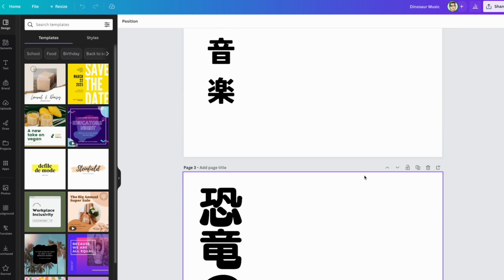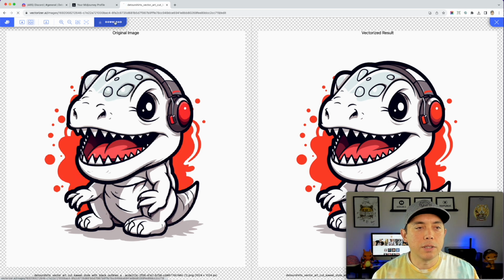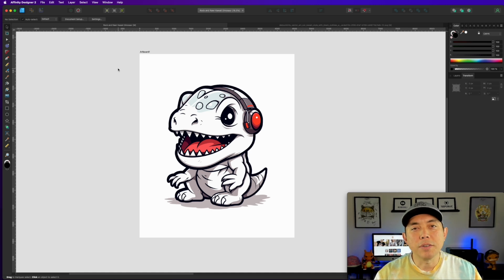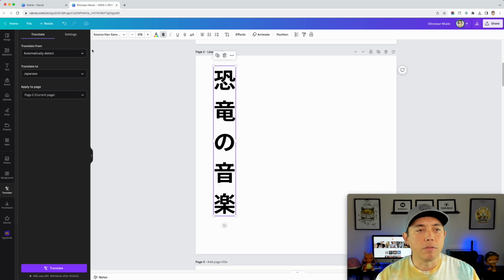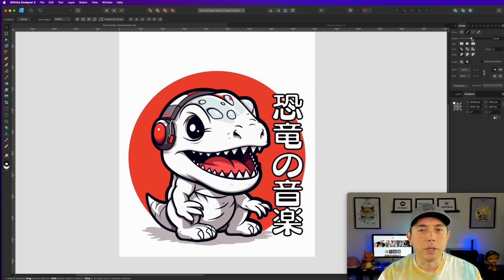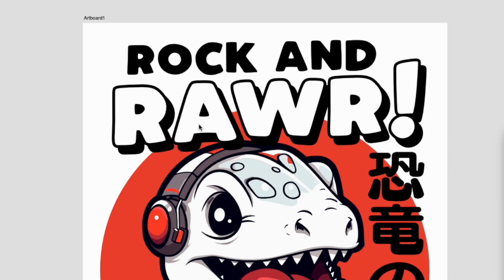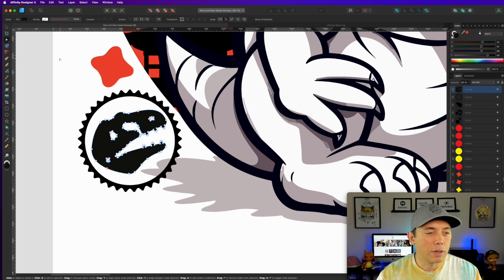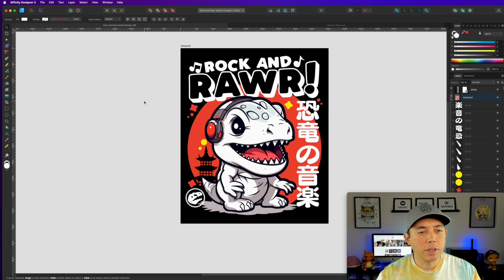Must See MidJourney T-Shirt Design Tutorial! From Prompt to Final Using Canva & Affinity Designer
In this video I show you all the steps I used to create a design using a graphic created by MidJourney. This video is packed with lots of tips and tricks.